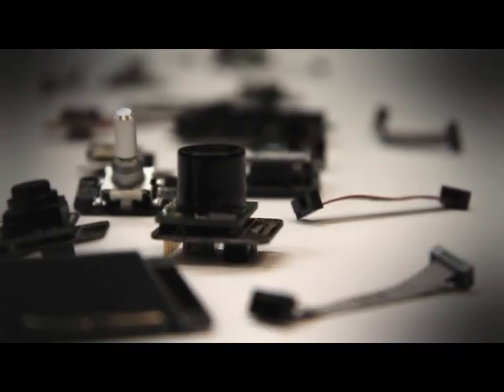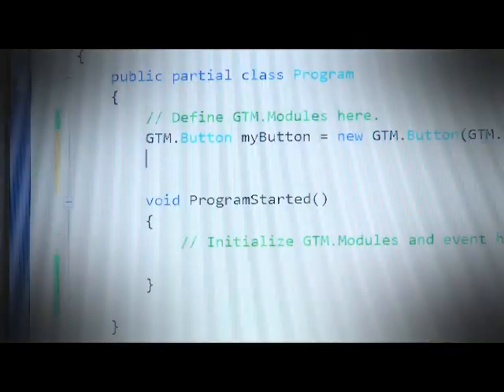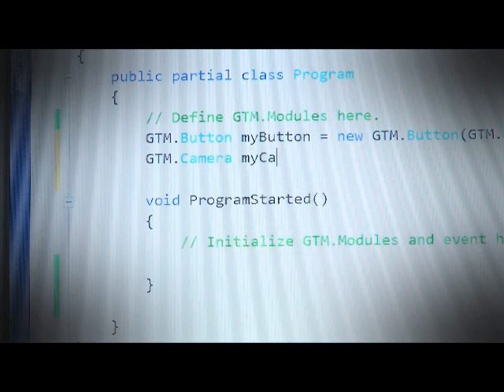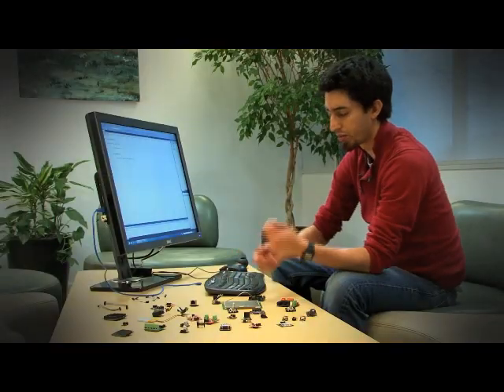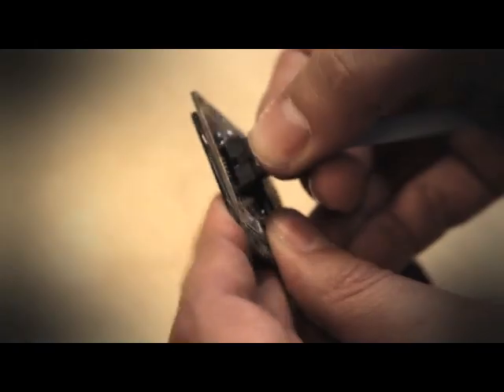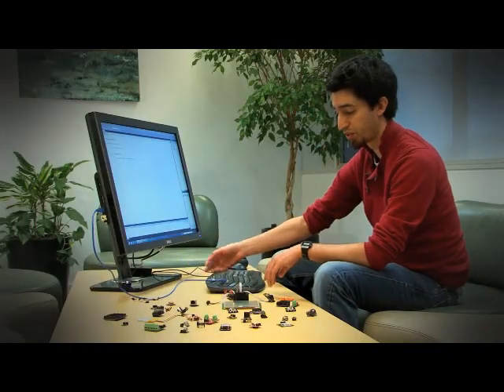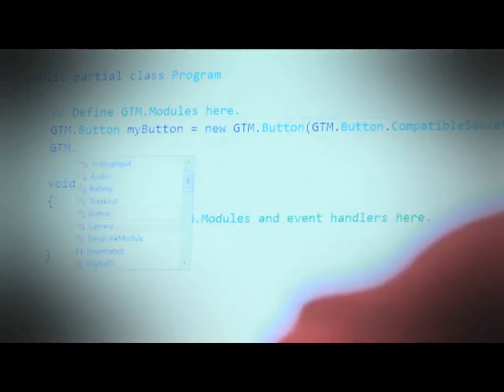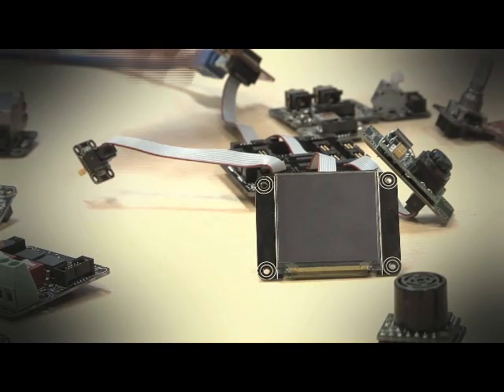.NET Gadgeteer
.NET Gadgeteer is a platform that allows hobbyists, educators and developers to build and refine prototype electronic devices quickly and easily. Prototypes are built by combining a .NET Gadgeteer central processing unit mainboard with a wide range of pluggable modules that provide different sensing, display, control and communication capabilities. No specialist knowledge of electronics or soldering is required, allowing remarkably quick development and refinement of new concepts and devices.